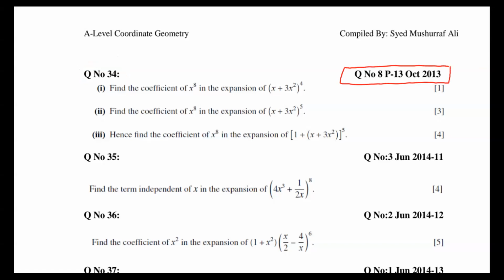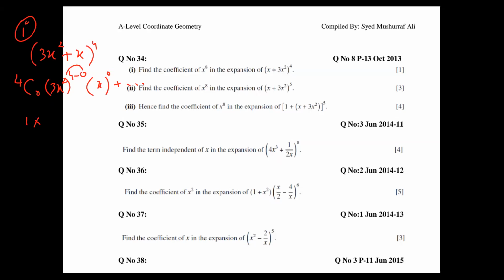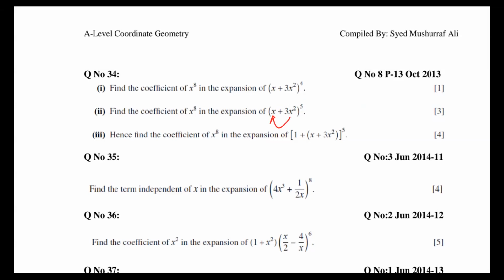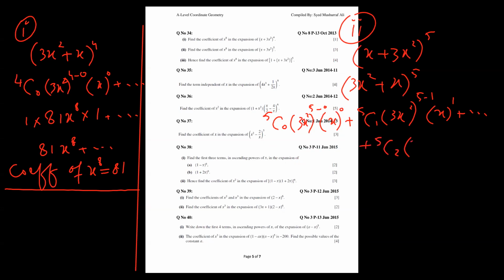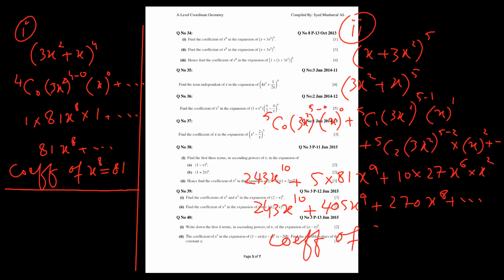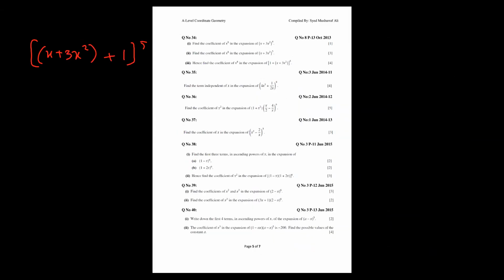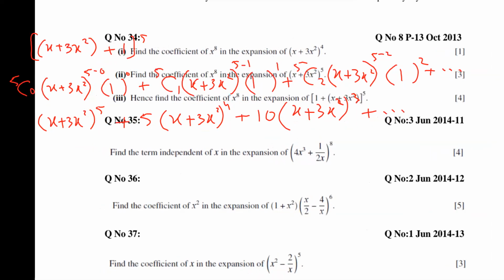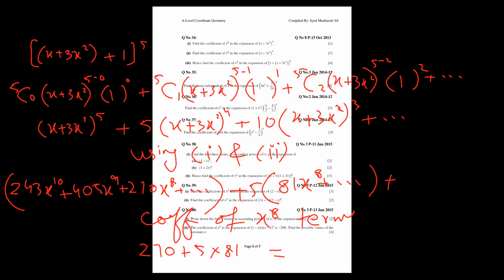Oct 2013 Var 13 Q No 8 Topic AS Level Binomial Expansion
9709/w13/13/Q No 8